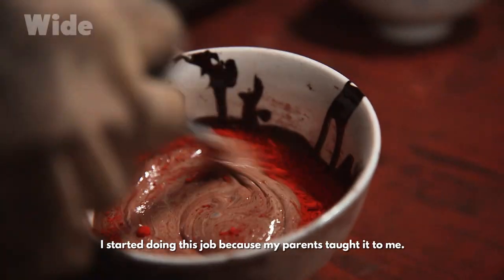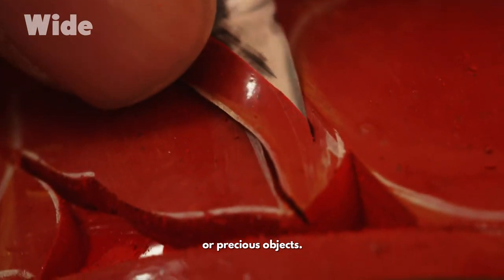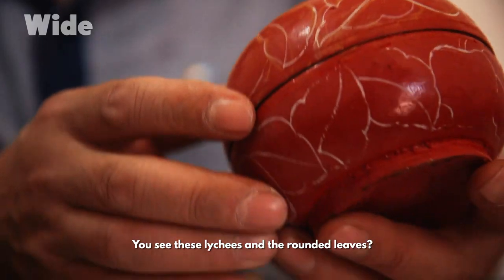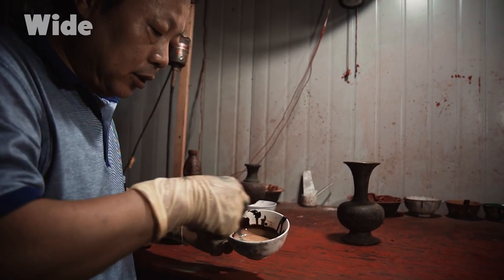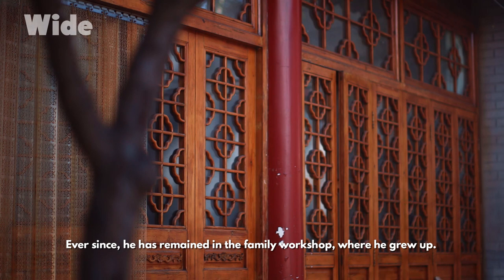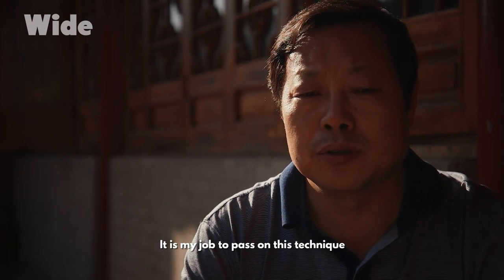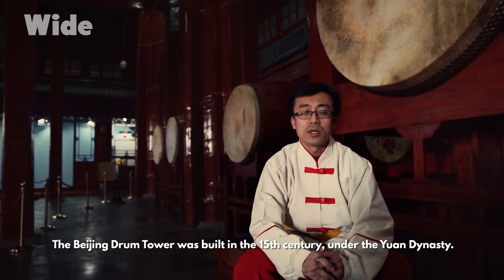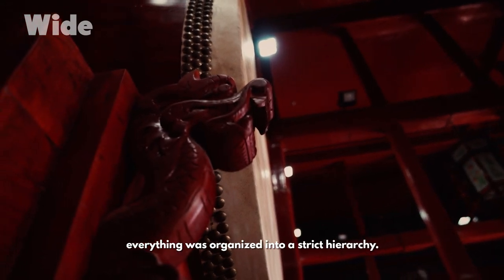An ANCIENT ART that never wanes | WIDE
Red lacquering is an art form that was invented in 4th-century China. Today, the market for this type of art is still buoyant and collectors from all over the world pay several hundreds of thousands of dollars for antique Chinese lacquered furniture.

Chinese lacquering is indeed quite a refined and meticulous art form. Only one coat of lacquer can be applied per day. And it will take more than 100 layers of lacquer - that is to say over 100 days of painting - before one can start carving. Most pieces take more than a year to complete.

But as Zhixin Yang, one of the last remaining masters of this ancient technique, likes to repeat: "The longer the time spent, the more beautiful the piece."

From the film: “A World of Colours - China in Red”
Direction: Guy Beauché
Production: Voyage & ZED